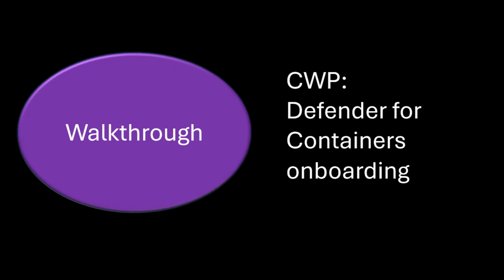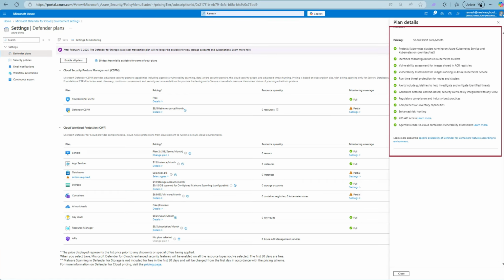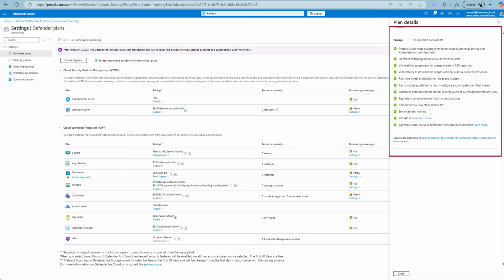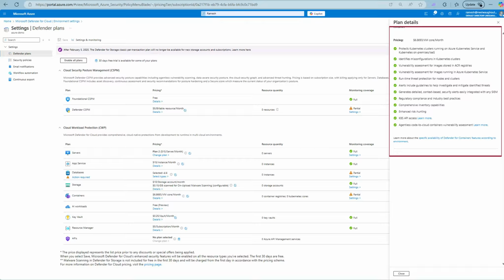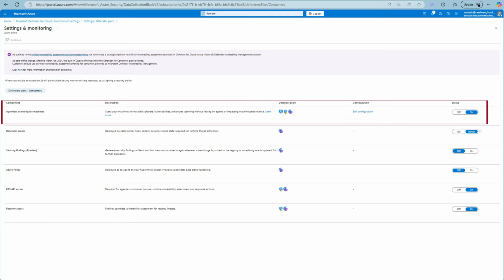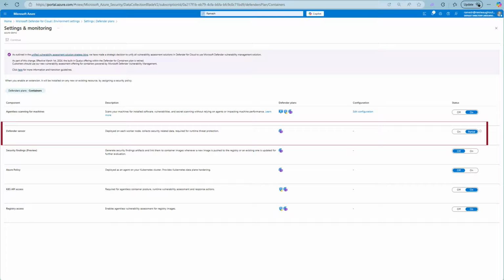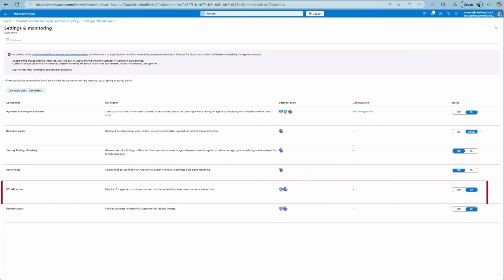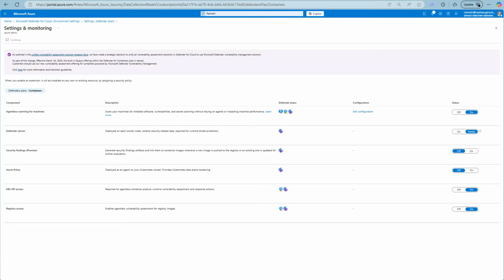Demo: CWP Defender for containers onboarding